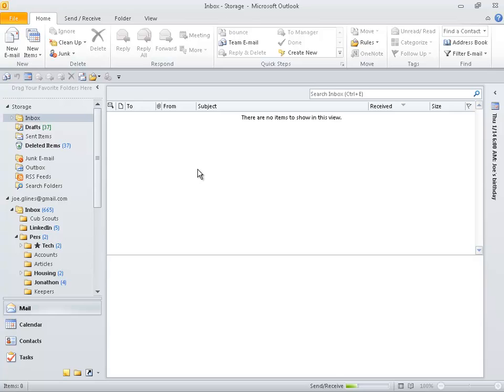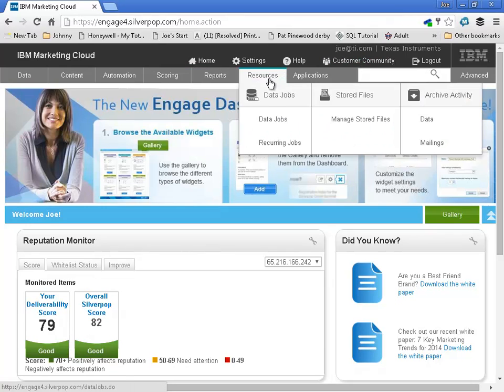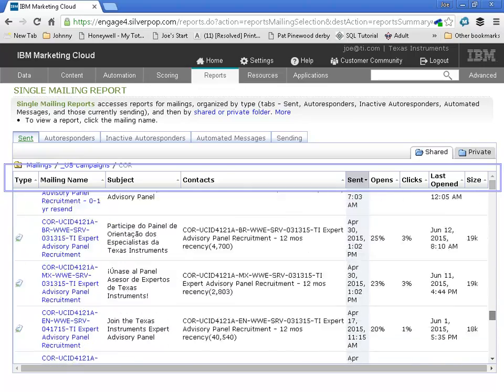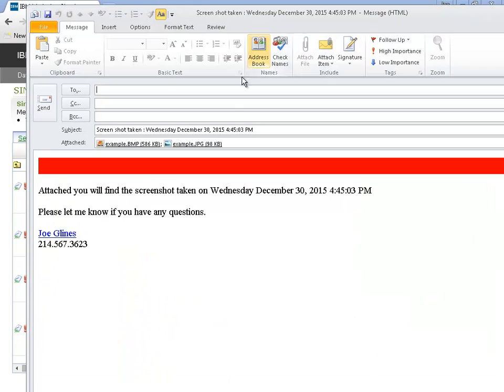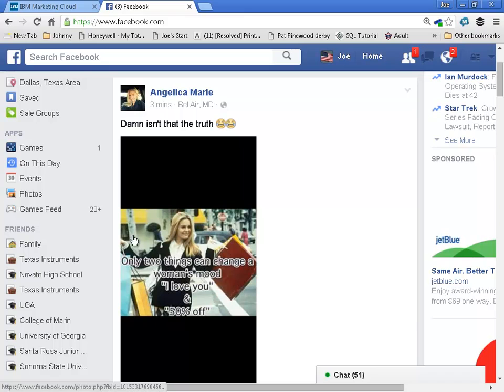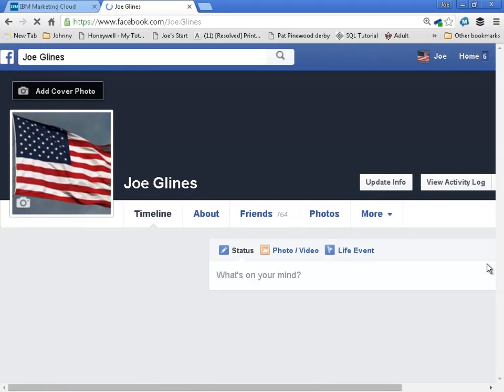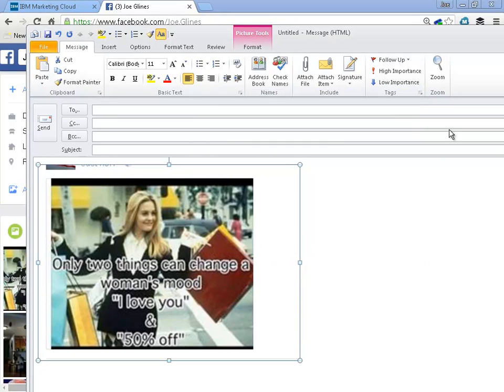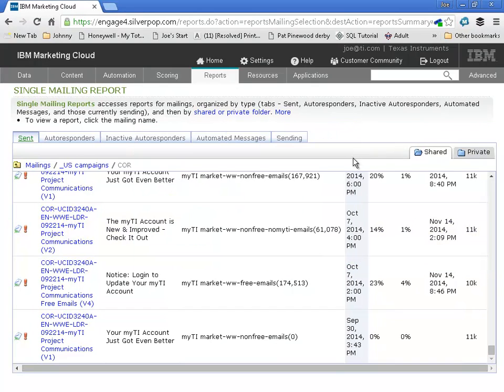Screen clipping and various uses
I use this AutoHotKey screen clipping script at least a dozen times a day.  I think most people SHOULD be using it that often but don't realize how useful it can be.  This video walks through a few examples of how I use it